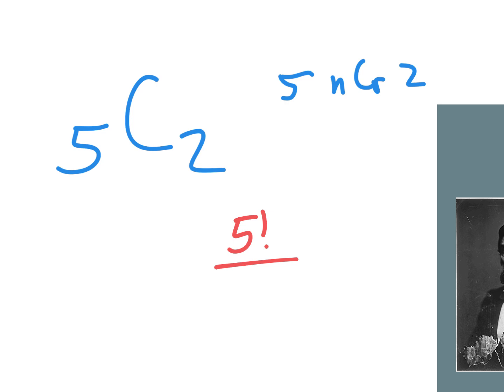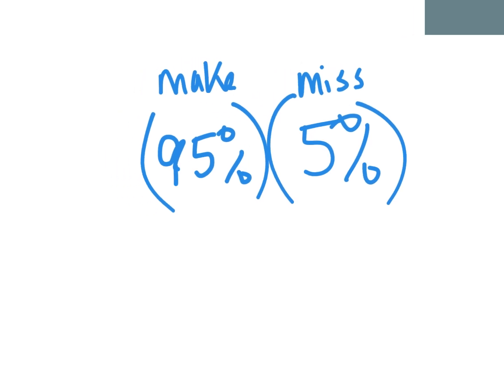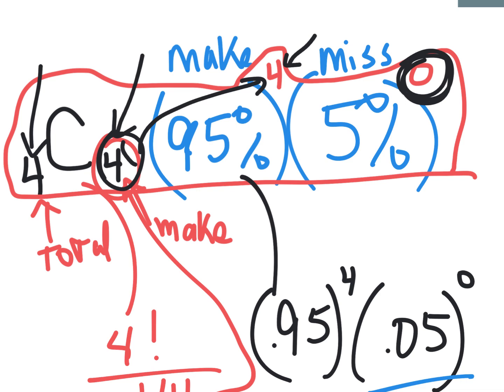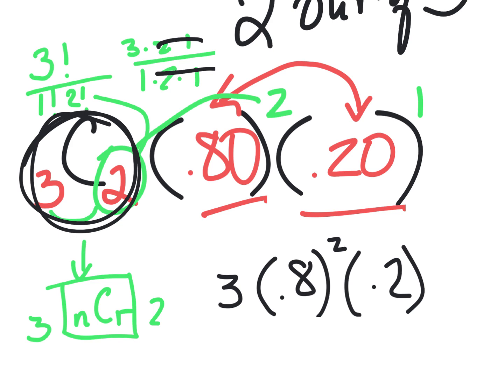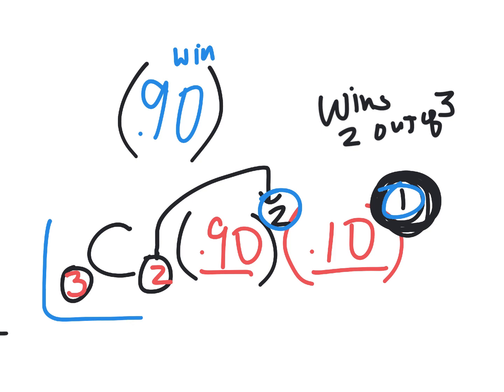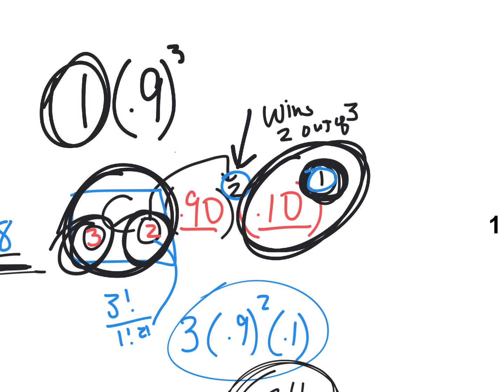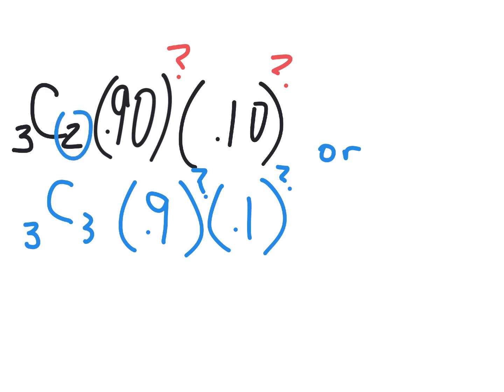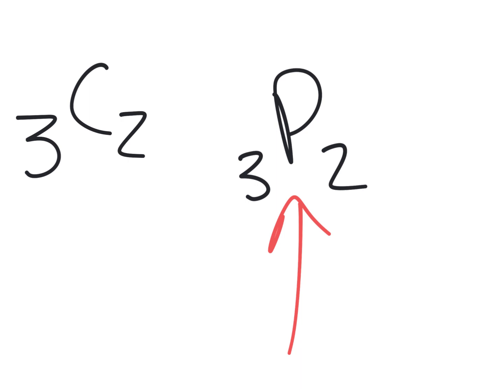U16L3a+Binomial+Probabilities+1 may 25.mp4